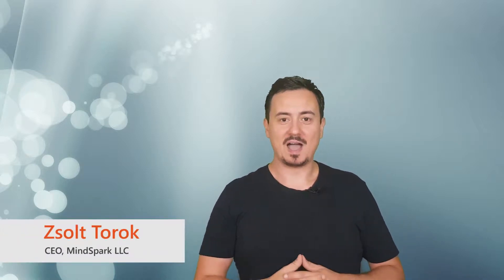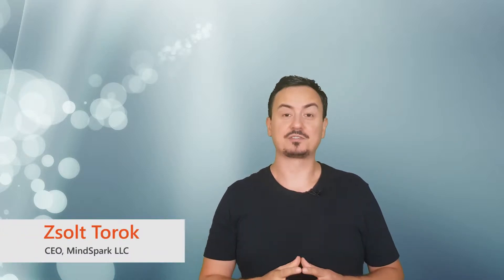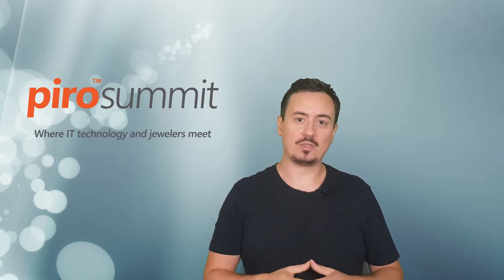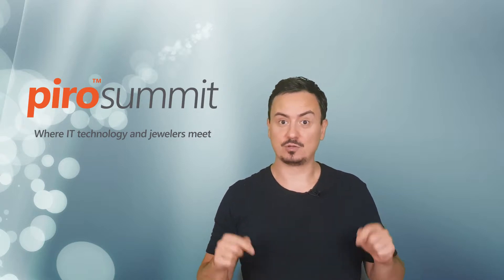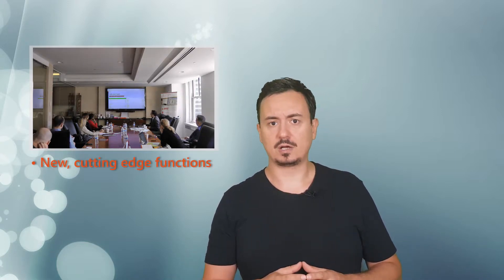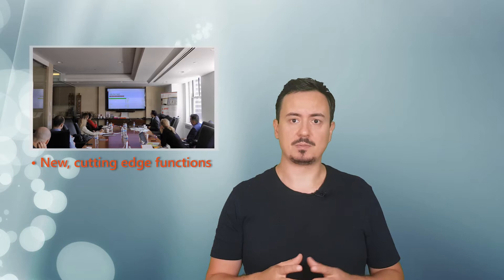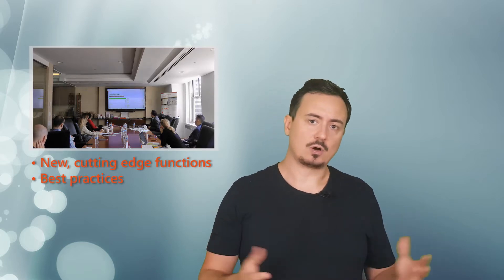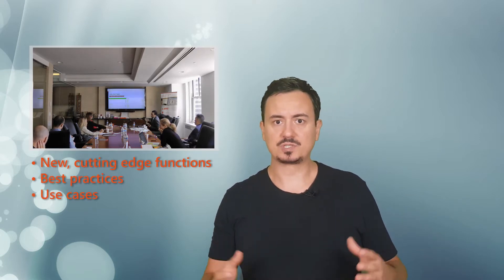Invitation to PIRO Summit September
This is our CEO's personal invitation to PIRO Summit event. Delegate someone from your company as well if you:

- are looking to swap manual tracking for an automated solution or you are interested in upgrading your current system
- want to learn how to boost your business, increase volume with the same or less workforce
- would like to see how PIRO works in a real-life business environment

PIRO Summit can be a game-changer for companies seeking technological solution for their jewelry business. Don't miss the chance!